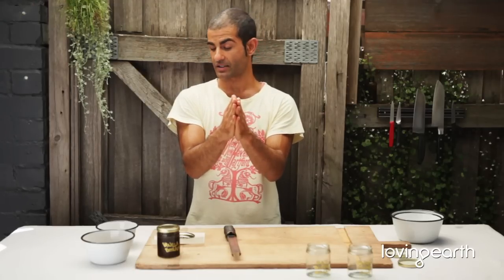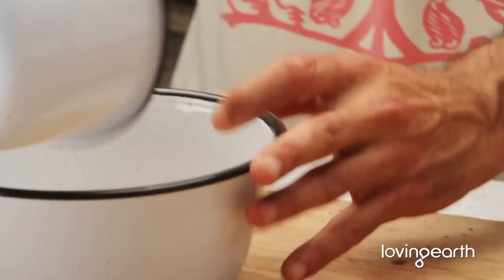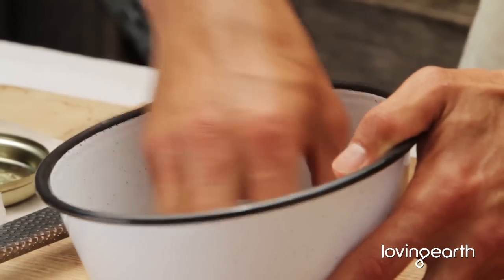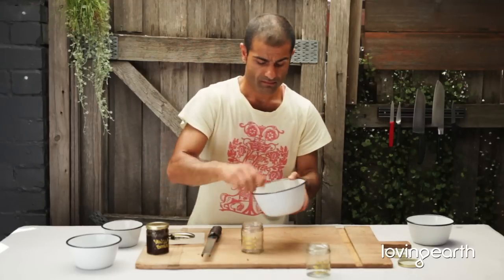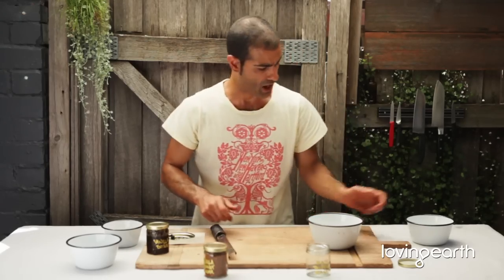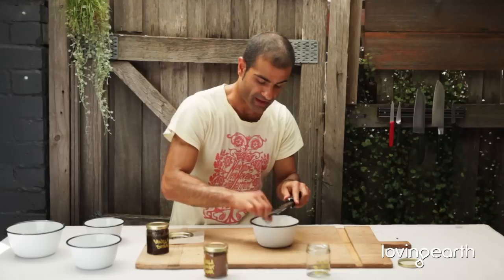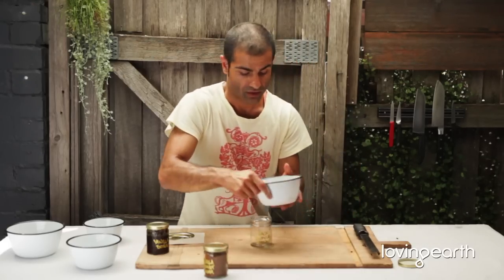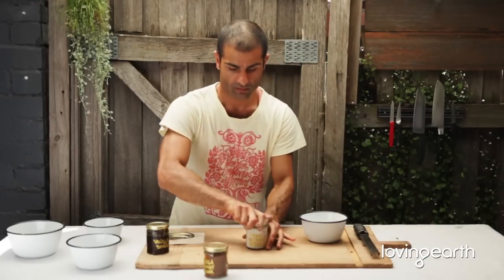Raw Food Techniques: Making Flavoured Sugar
This week in Loving Earth's Botanical Kitchen series, Chef Omid shows us how to make flavoured sugar and salt at home.
Flavoured sugars and salts can help jazz up mundane recipes. Off the shelf varieties of flavoured sugars and salts can be expensive to buy but thanks to Chef Omid who shows us how easy it is to make them at home, you can add your own special touch to everyday recipes without having to pay an arm and a leg!